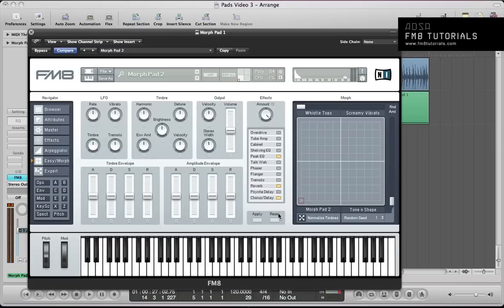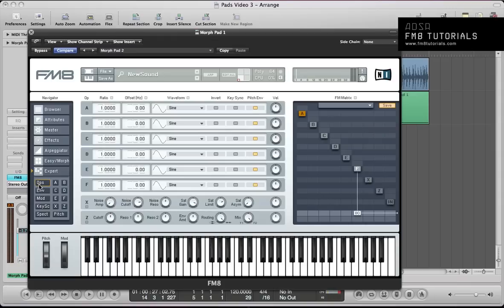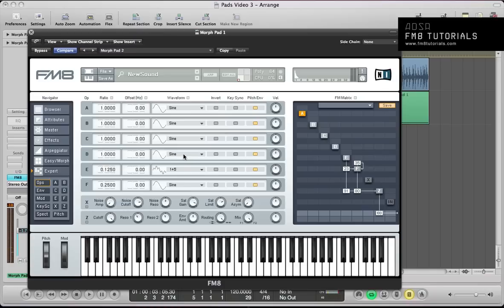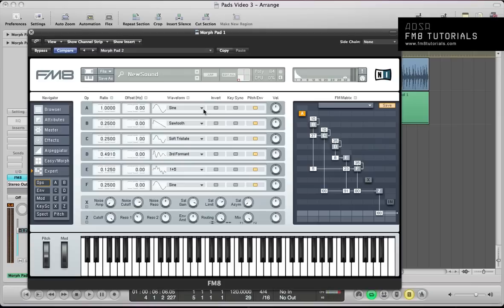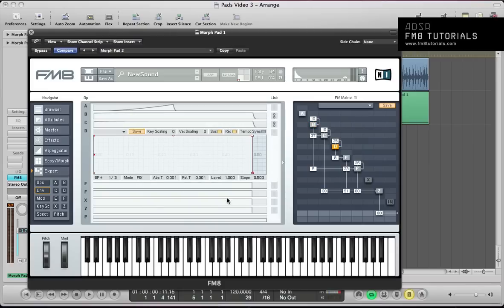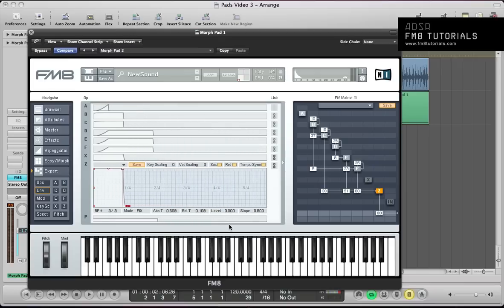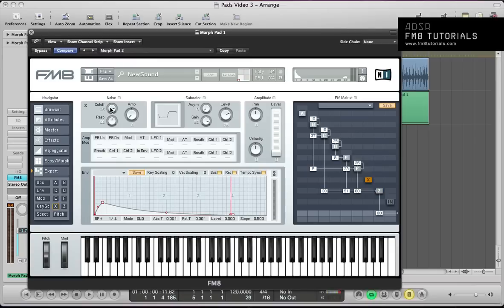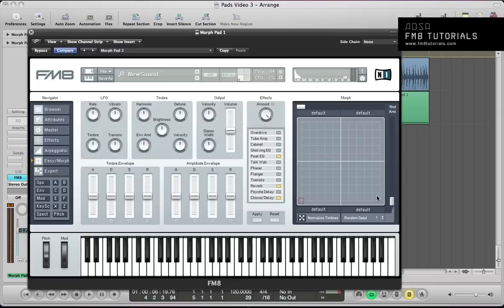FM8 - Pad Sounds & Morph Matrix Editing - pt 3 - Morph Pad Step 1 - How To Tutorial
In this tutorial, Jonny shows how to create a killer FM8 Pad. Pads are a great way to produce atmosphere. Their usual characteristics, which feature a long attack and extended sustain, make them ideal for filling empty spaces within mixes. However, they can be somewhat tricky when trying to recreate.

This FM8 Pad uses all seven Operators and the Noise Filter, and Jonny goes into great detail linking and manipulating the individual Operators for maximum quality. When the routing and setup of the operators is done, he enhances the sound by adding a touch of modulation. With the addition of a few effects, such as a Peak EQ and Reverb, the finished product is a brilliant FM8 pad.

Make sure to save your work! This same pad will be used in part 4 of the series when Jonny demonstrates how to integrate a morphing feature which will create a truly unique FM8 instrument!